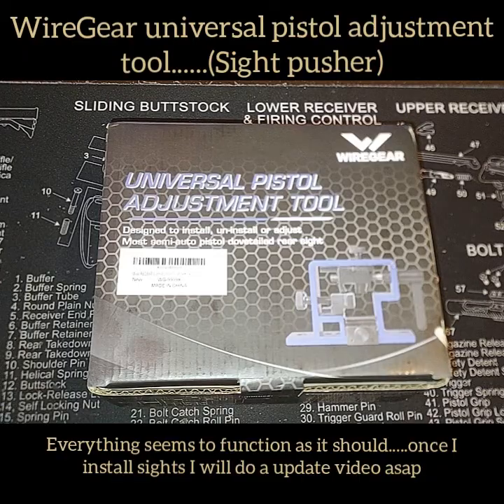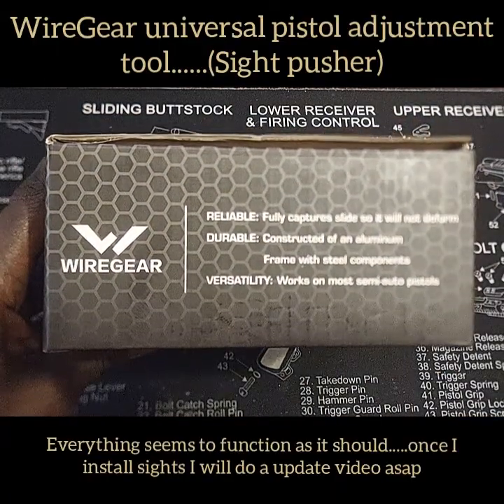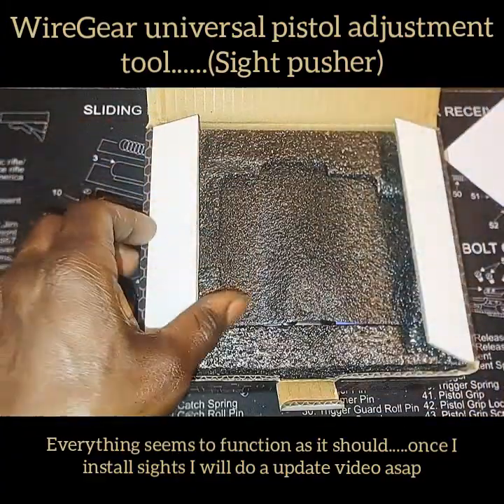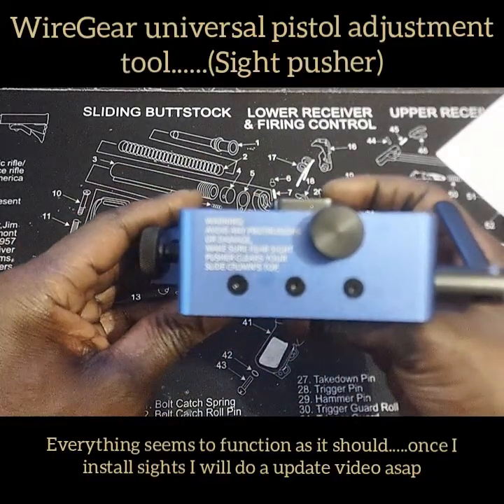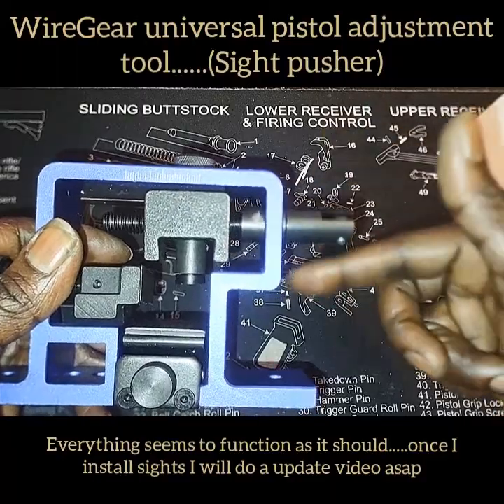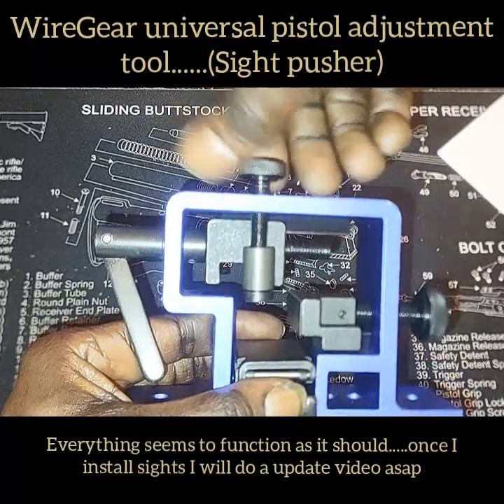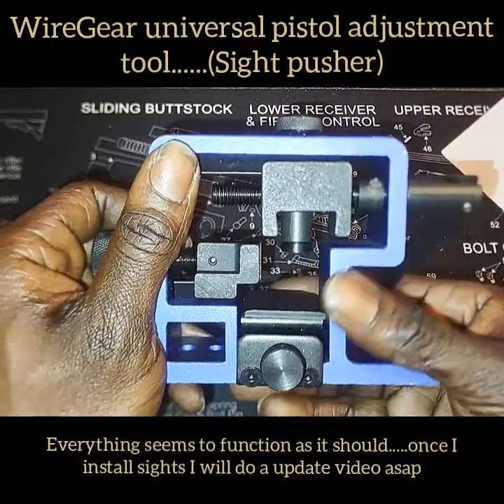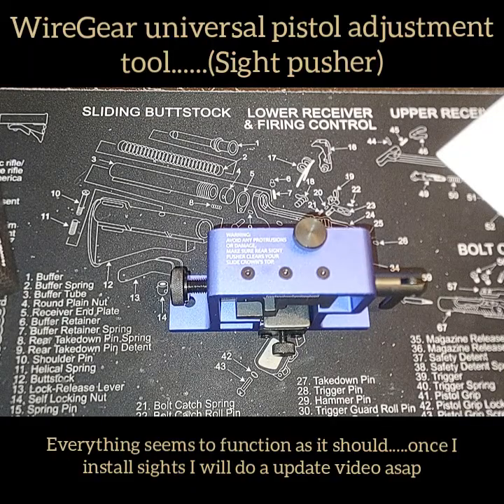**Unboxing and introducing**.....The WireGear universal pistol adjustment tool (sight pusher).......